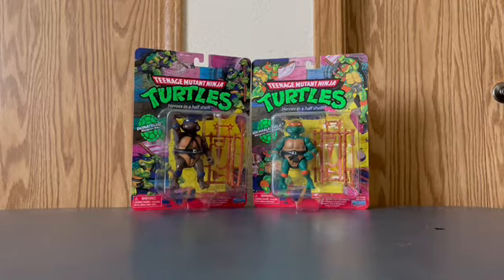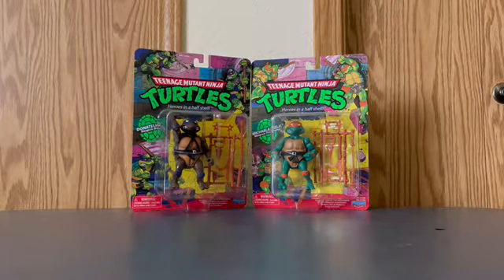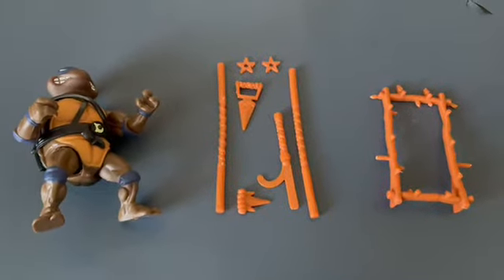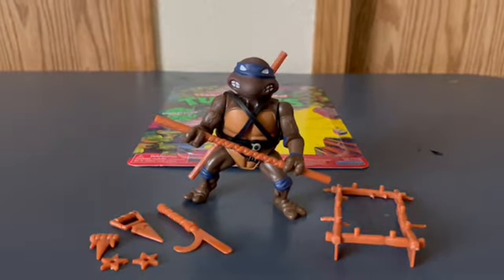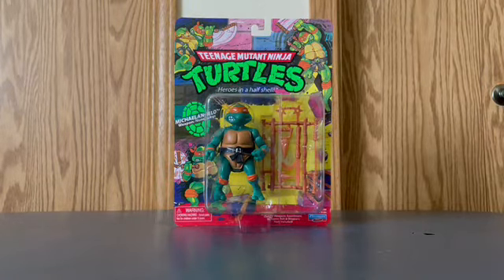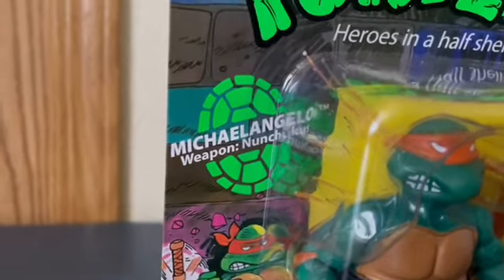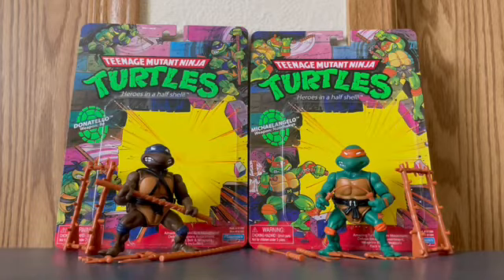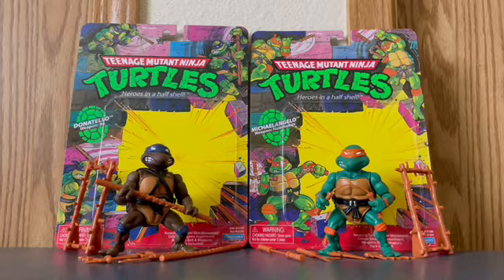Part:1 Unboxing Nickelodeon's Rerelease of Playmates Tmnt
Part:1 Unboxing Nickelodeon's Rerelease of Playmates Teenage Mutant Ninja Turtles
Here is the link if you want to get Donatello and Michelangelo